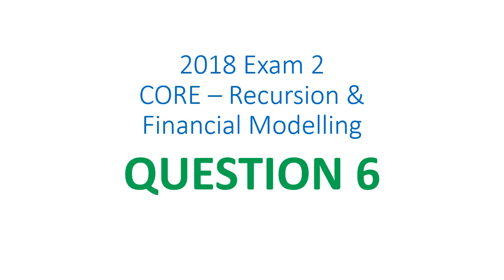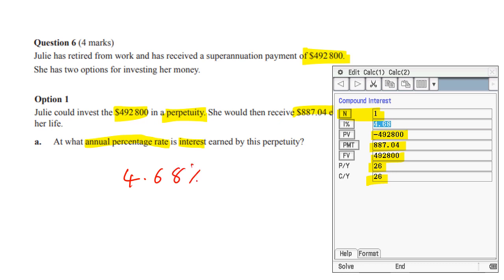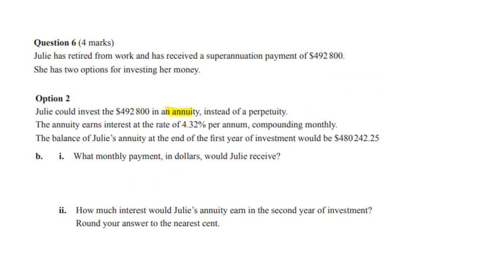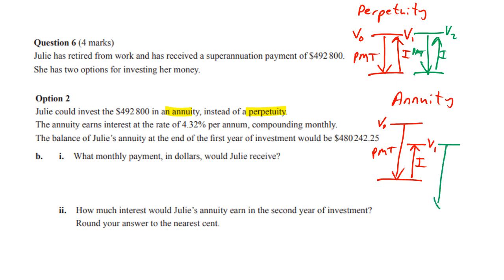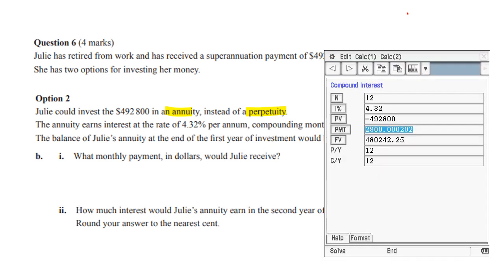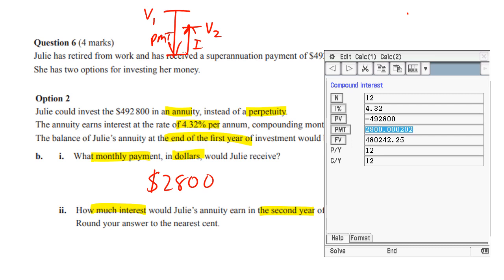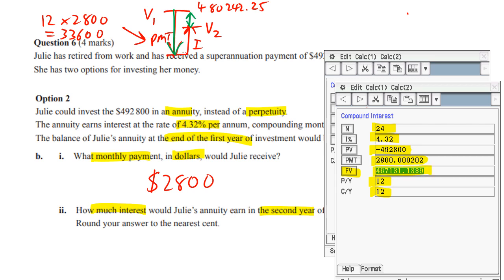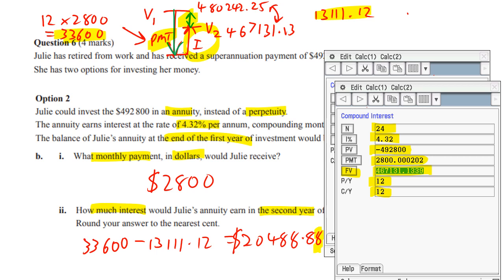2018 Exam 2 Core Q6